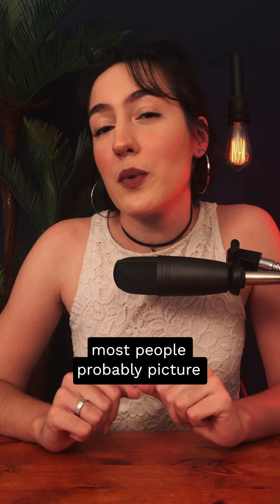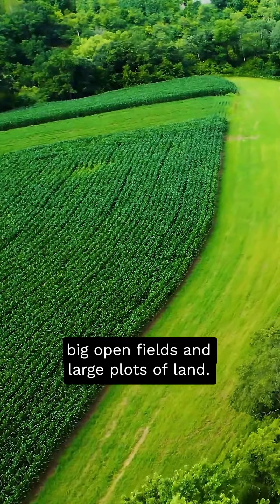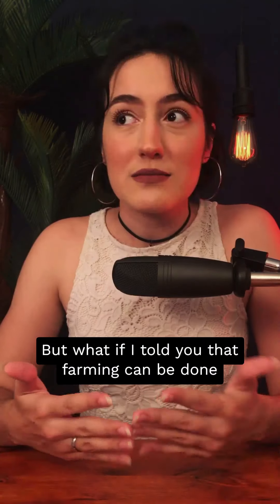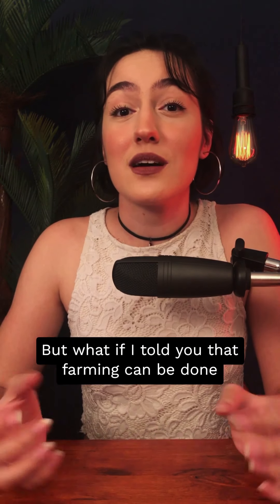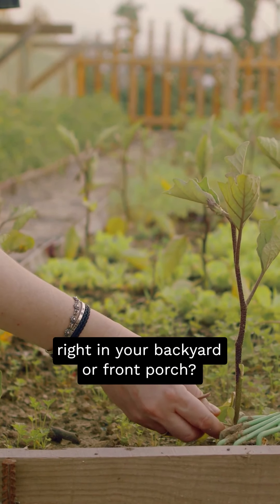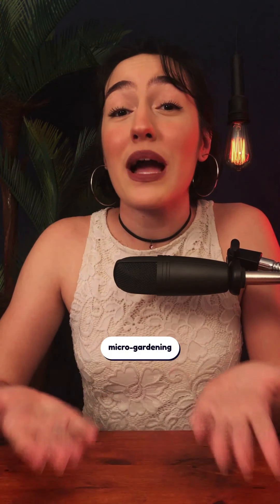Grow Food in your Backyard to Save the Planet!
Would you participate in micro gardening to help save the planet?

Scriptwriting and reviews by Bruna Hernandes, Ghislaine Fandel & JP Arellano

Filming, animation and voice over by Bruna Hernandes

Open sources videos used:
Video by Tom Fisk from Pexels
Video by Anastasia Shuraeva from Pexels